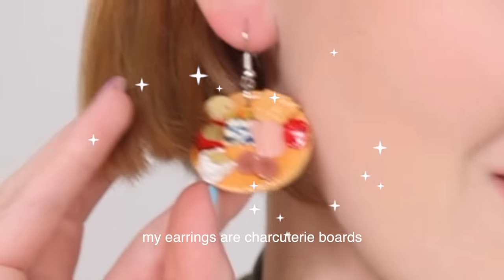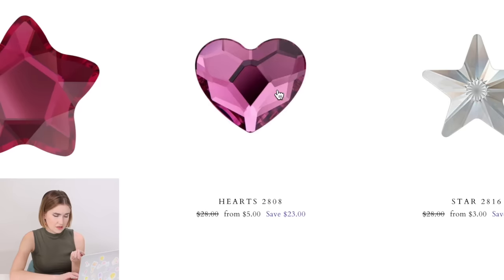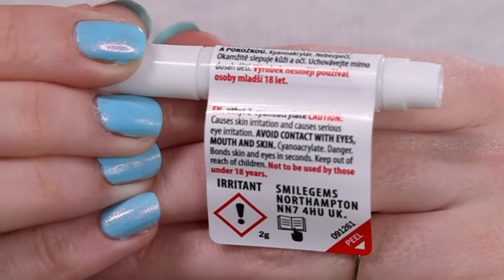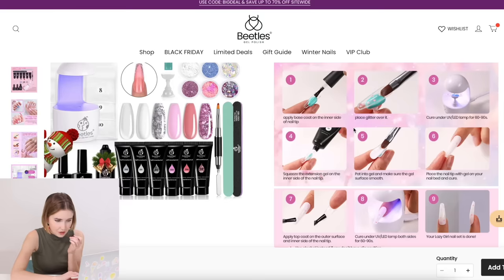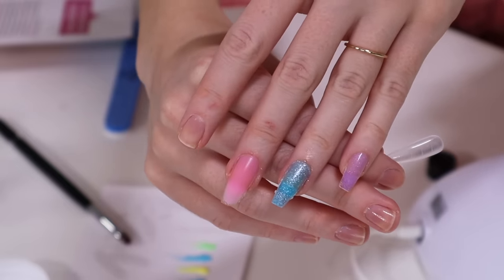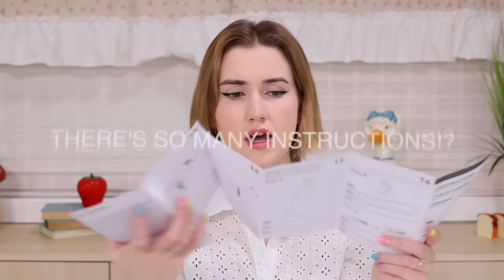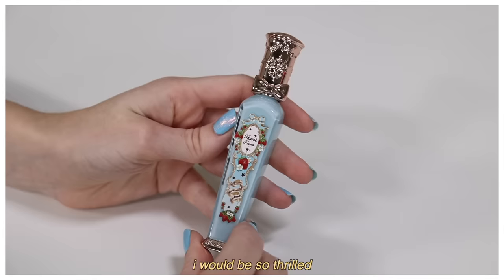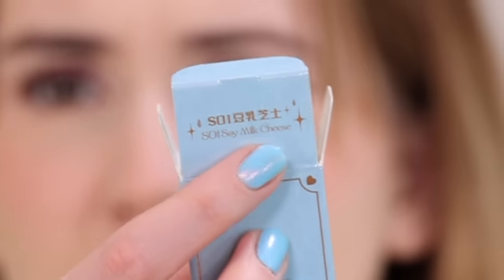Testing Products that Wanted to Sponsor Me.. again *NOT SPONSORED*